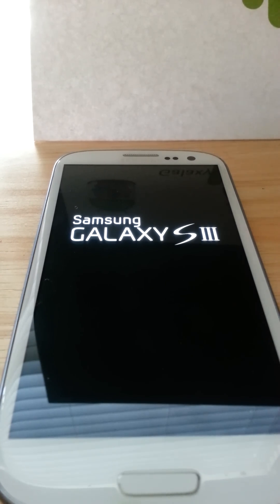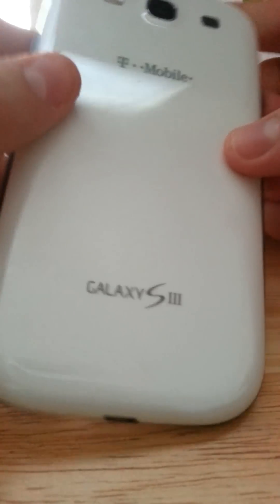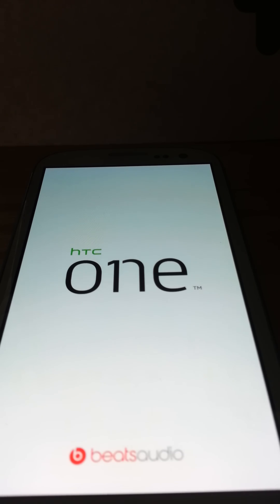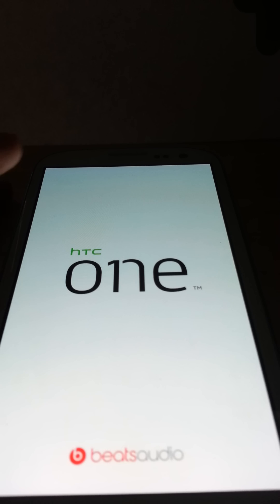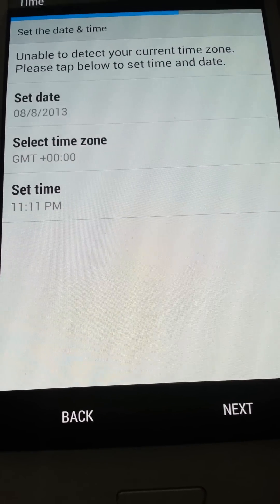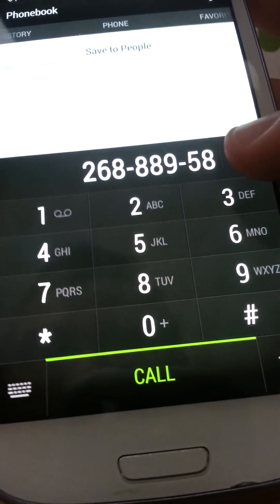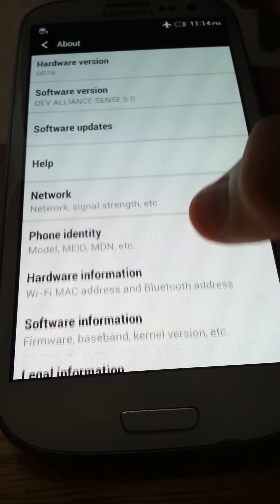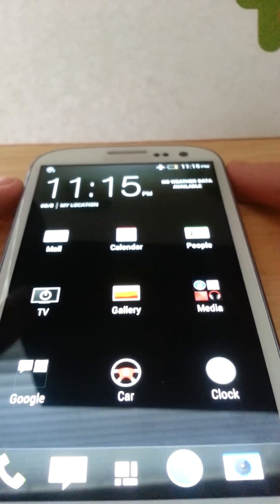HTC Sense 5 ROM for all U.S Galaxy S3!!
This ROM is for all of the major U.S carriers! (AT&T, Sprint, T-Mobile, Verizon). This ROM is in its alpha stages so most features are not working such as carrier support (this means no signal on ANY carrier) I primarily made this video to inform you that there will be later builds of this ROM and an HTC Sense 5 ROM is being built! I tried it out and was very excited to know that "Blinkfeed" is also in this ROM.

For more information on other Galaxy S3 ROMs check out

                              Galaxys3modder.webs.com

(This link will be to the latest available at the time this video was made, Check XDA for more recent updates)

Dont forget to add me on Google + (Troy Cola) For updates on the latest GS3 news and updates!